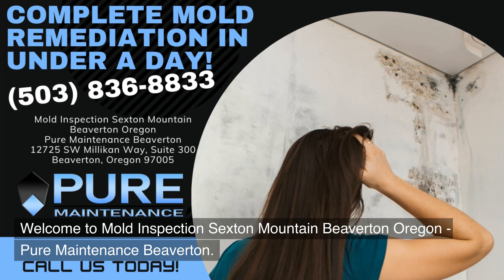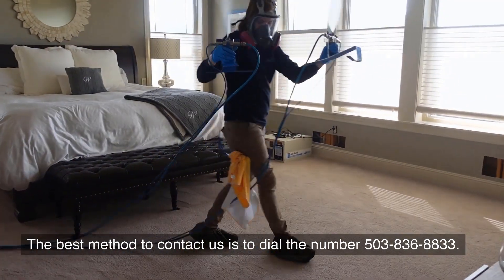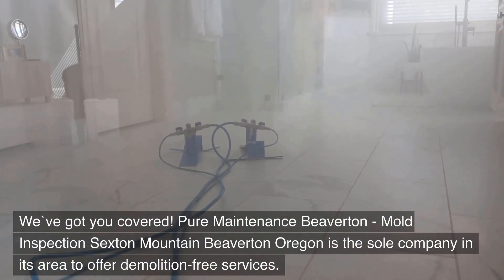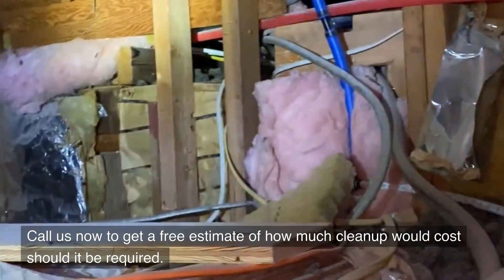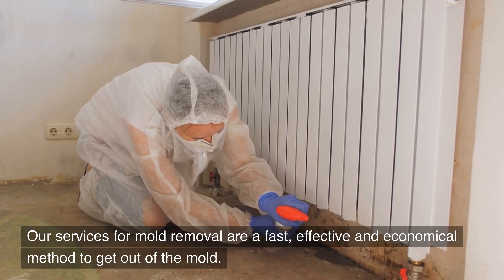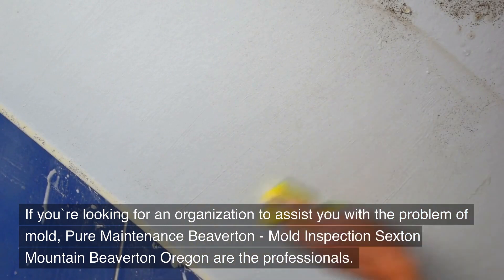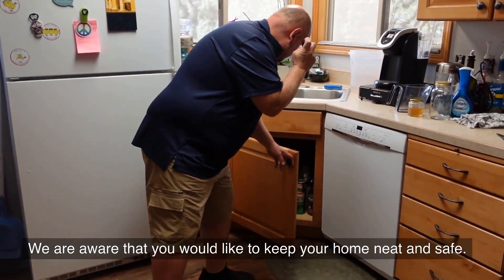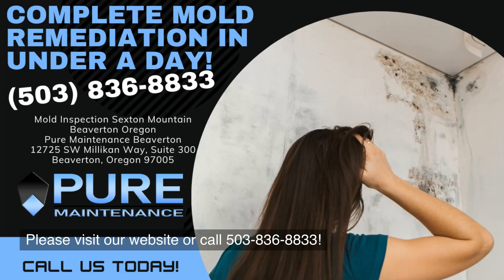Mold Inspection Sexton Mountain Beaverton Oregon - Pure Maintenance Beaverton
12725 SW Millikan Way, Suite 300 Beaverton, Oregon 97005

Welcome to Mold Inspection Sexton Mountain Beaverton Oregon - Pure Maintenance Beaverton. Our address is 12725 SW Millikan Way, Suite 300 Beaverton, Oregon 97005

Mold can cause harmful consequences to your health and also cause damage to property. The experts of this company will examine and eliminate any type of property or business that has been affected by mold!

We`ve got you covered! Pure Maintenance Beaverton - Mold Inspection Sexton Mountain Beaverton Oregon is the sole company in its area to offer demolition-free services. They`re also EPA approved. We utilize dry fog technology to vaporize, which ensures effectiveness against mold viruses or bacteria. Although it may not seem like a huge problem, but it can ruin your home over time. So take care to eliminate the problem once and for all by calling us now!

Our services for mold removal are a fast, effective and economical method to get out of the mold. This is why we employ an advanced process which guarantees that you will be able to kill the mold no matter where it hides in your home! Additionally, we are able to finish jobs faster than other businesses can, as there`s no debris left on walls or carpet. Making everything easy.

If you`re looking for an organization to assist you with the problem of mold, Pure Maintenance Beaverton - Mold Inspection Sexton Mountain Beaverton Oregon are the professionals. We do not just offer removal services but also take care of every aspect of making sure that this does not occur again protecting your home from infestation!

We are aware that you would like to keep your home neat and safe. That`s why we provide protection for every surface, making it impossible for mold spores and spores of mold to flourish! We look forward in helping you with this challenge Let us demonstrate how our services can benefit you now and later when issues come up again (or perhaps even prior to).